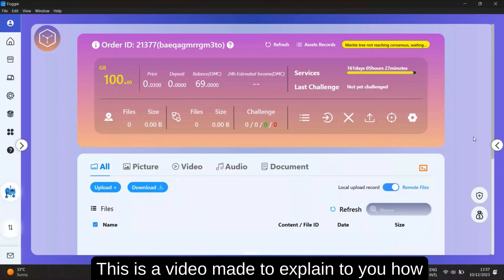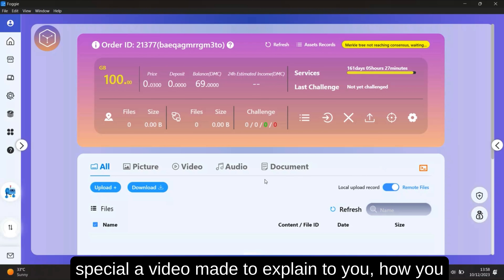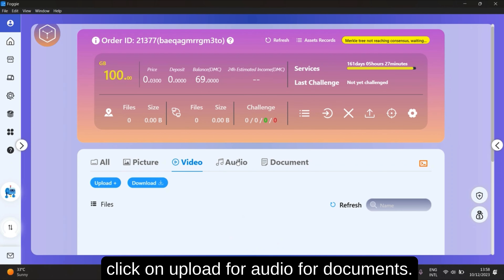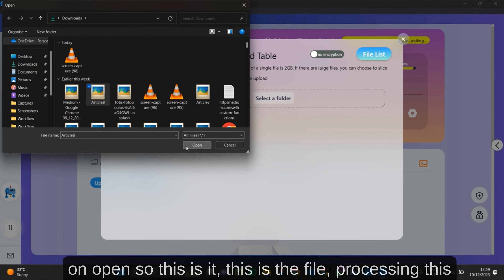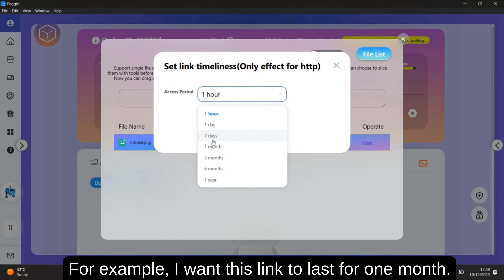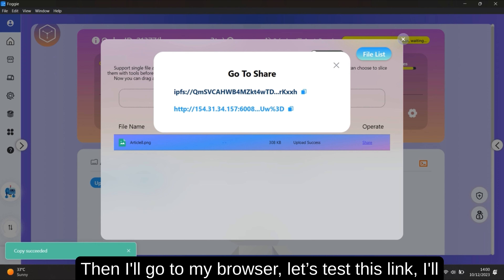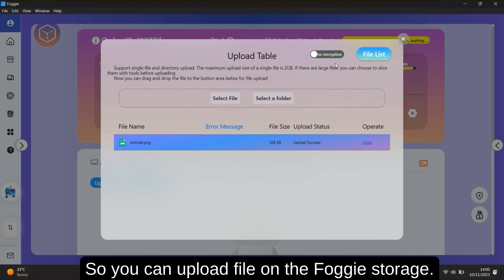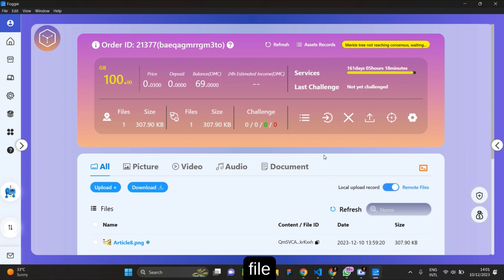How To Use Foggie Storage Device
Hi everyone, check out this video made to explain to you how to use the Foggie Storage.

You can easily store files on the Foggie software and share the link with your friends. Check it out guys.